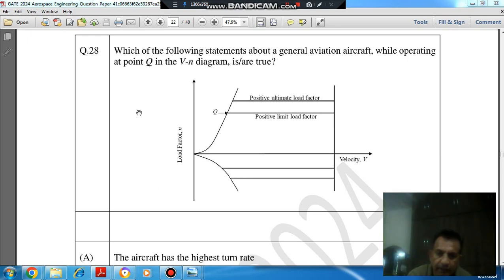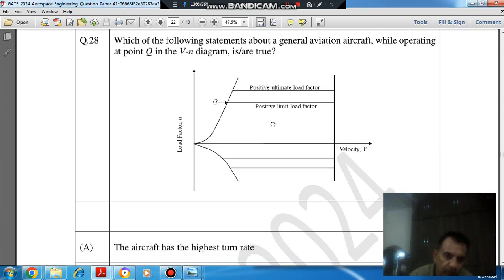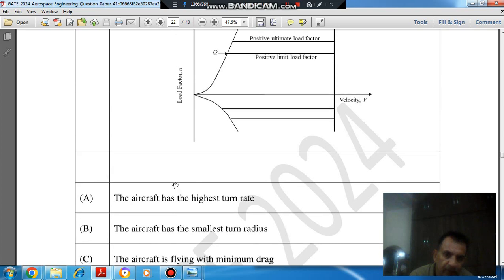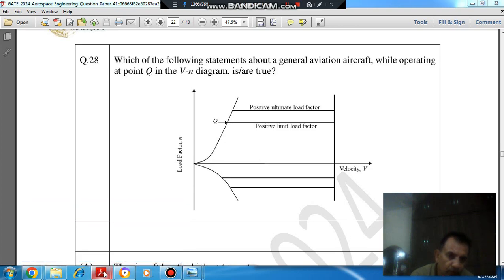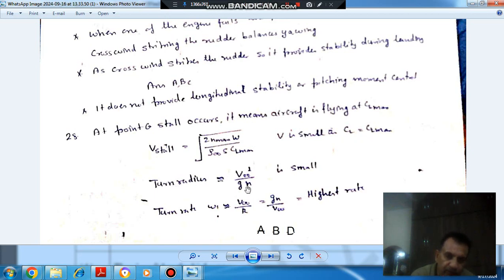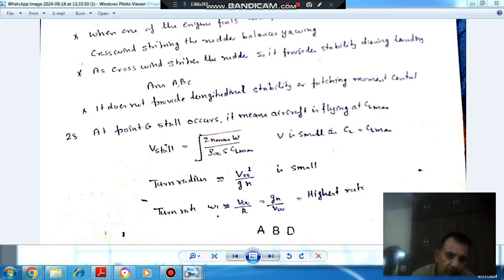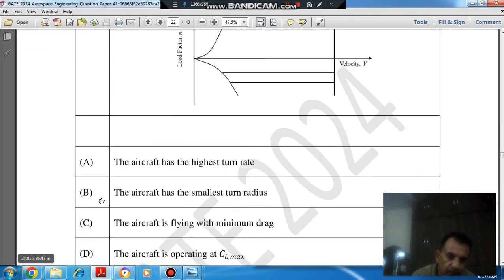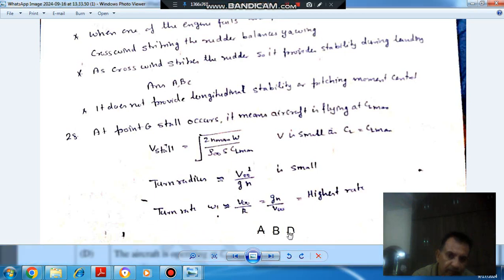gate 2024 Aerospace Engineering (AE) solution (Q28)